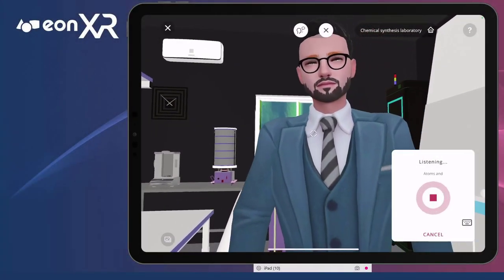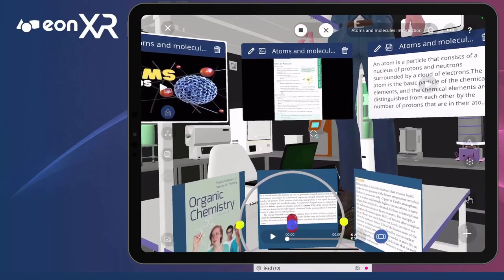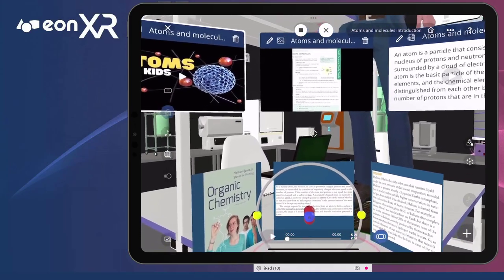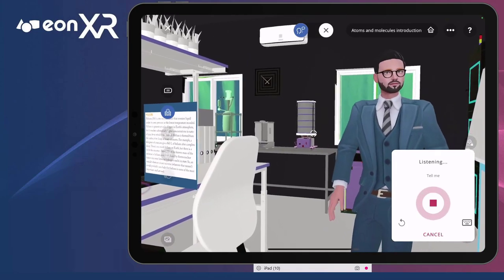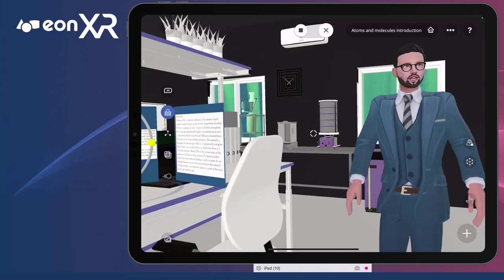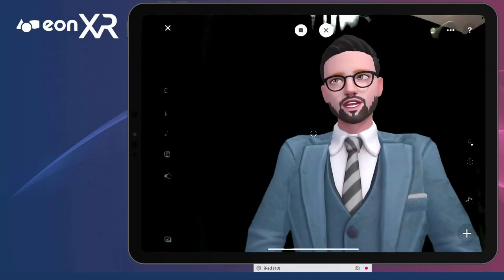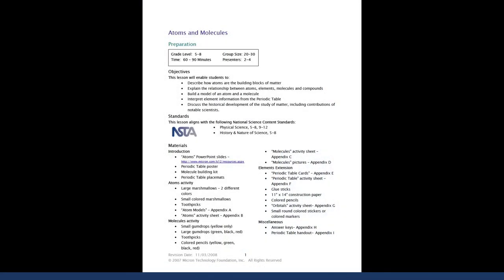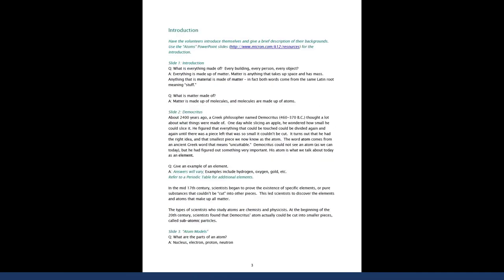Mathematics, Science & Engineering: Chemistry - Atoms and Molecules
This lesson will introduce students to the fundamental building blocks of all matter: atoms and molecules. Students will start with a brief overview of the structure of atoms and molecules, then explore the properties of atoms and molecules and how they interact with each other. We will also discuss the role of atoms and molecules in chemical reactions and the predictions that can be made from them.